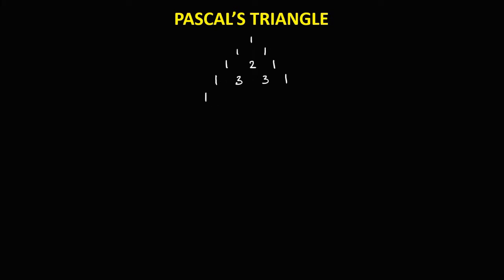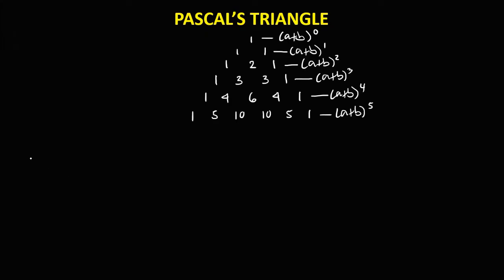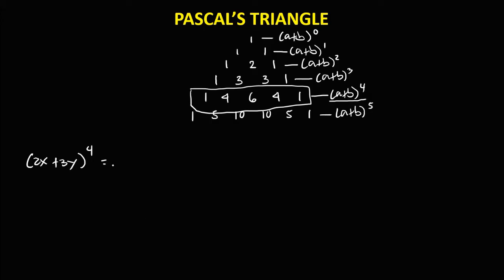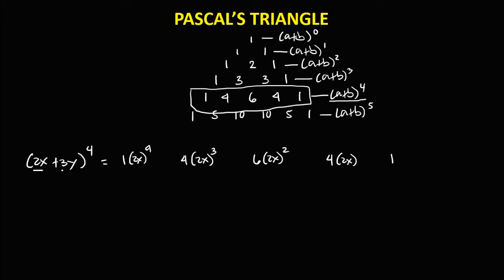BINOMIAL EXPANSION USING PASCAL'S TRIANGLE